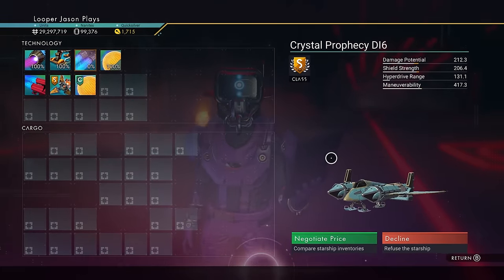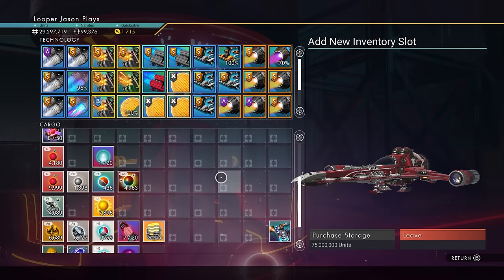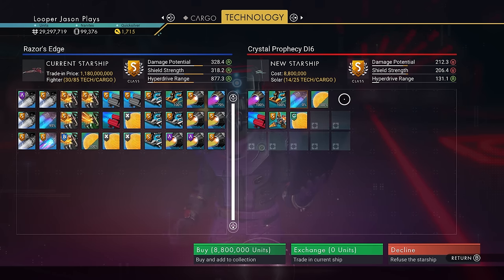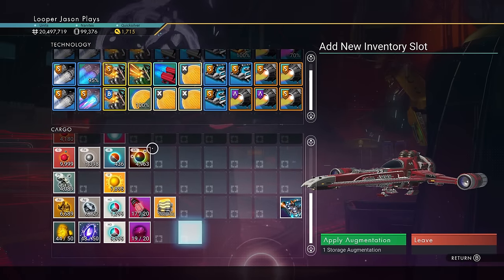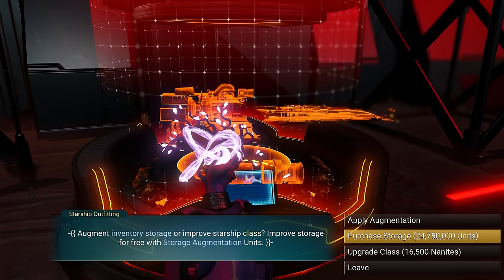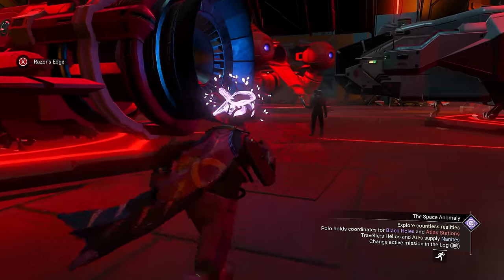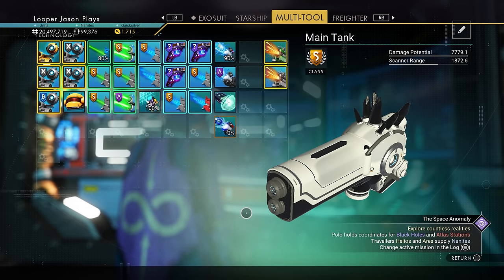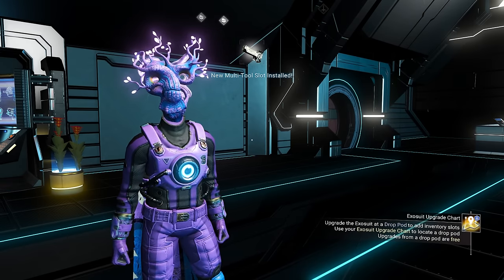How To Get Max Ship and Multitool Inventory! No Man's Sky 4.0 Waypoint Update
This is how to get max inventory for your ships and mutlitools in No Man's Sky 4.0 With the new 4.0 waypoint update we can now upgrade our ships to have 60 tech inventory slots and 120 cargo slots. That is so awesome! We can also have 60 slots in our multitools. These are to top 3 ways I have found to max them out, and 1 of them is almost instant!